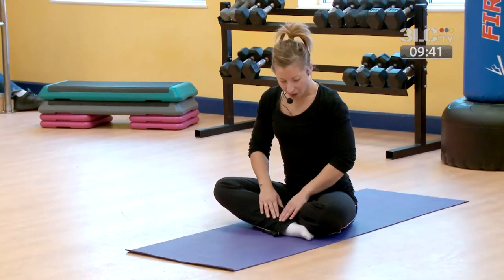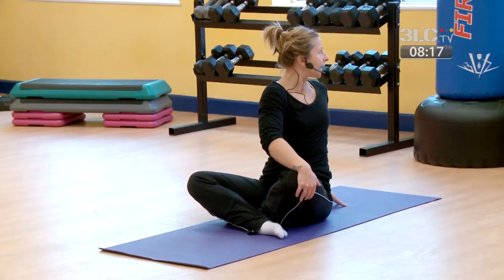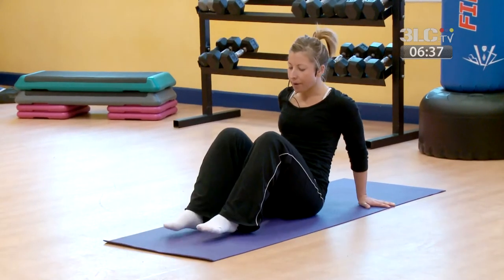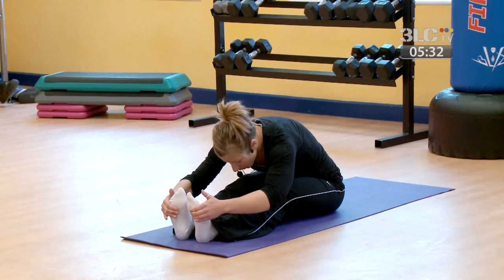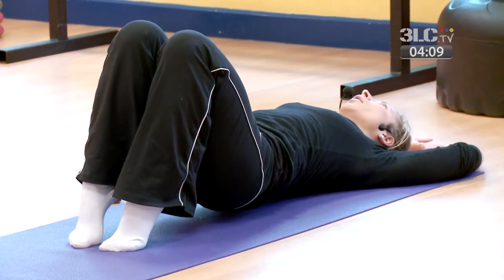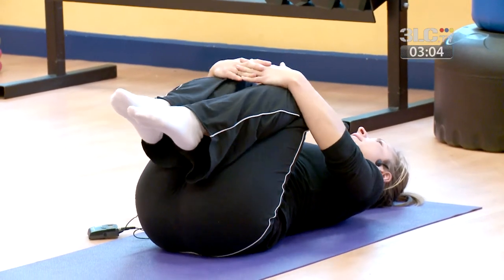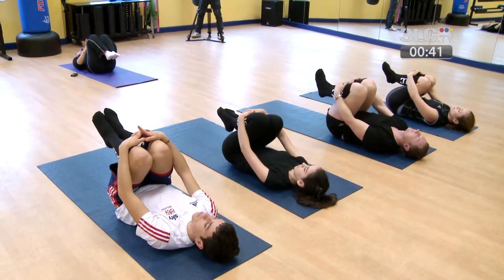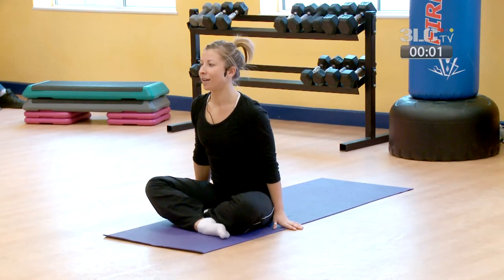Stretching Video 2 - Cycling Training Workout Videos, DVDs & Downloads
Indoor cycling training workout Videos, DVDs & Downloads featuring pro riders Mark Cavendish & Peter Kennaugh. Suitable for turbo trainers, exercise bikes & rollers. The sessions have been designed to appeal to cyclists of all abilities. for more details or read below.

for 5 stretching videos designed to improve flexibility and strengthen key cycling muscle groups. These stretching exercises are great for a warm up or warm down and are part of the 3LC Training Series. Stretching is lead by local fitness Instructor Donna Whalley with musical accompaniment by Manx recording artist Steph Gomaa.

3 Legs Cycling, lets you train with World Champion Mark Cavendish of OPQS and 2012 Olympic Gold Medal Winner Peter Kennaugh of Team Sky as they ride alongside their lifelong friends on their home turf - the Isle of Man.

Each of the 5 sessions 3LC have produced so far focuses on a specific cycling discipline - Sprinting, Time Trialing, Climbing, Road Racing and Ladies Road Racing. From here all you'll need is a turbo trainer, an exercise bike, rollers or a WattBike and one of our DVDs or Downloads.

The 1st series showcases an all-star cast of current and former Manx cyclists including:

Mark Cavendish - 2011 World Road Race Champion & TDF Green Jersey Winner (OPQS)

Peter Kennaugh - 2012 Olympic Gold Medal Winner  (Team Sky)

Steve Joughin - Twice British National Road Race Champion

Rob Holden - Former British Criterium Champion

Elliot Baxter - Former British U23 British Mountain Bike Champion

Tim Kennaugh -- Former European & British medalist of Rapha Condor Sharp

The result is real motivation by experienced trainers, hard efforts by competitive riders and non-stop Manx banter! We guarantee this unrivaled atmosphere will turn a typically boring turbo training session into a thrilling, engaging and lung-bursting workout. If you can't be on the road training -- treat yourself to the next best thing and Train with the Manx!

5 unique cycling training DVDs are now available for purchase so come and check us out!

Also available from the following online retailers:

AMAZON USA

AMAZON EUROPE